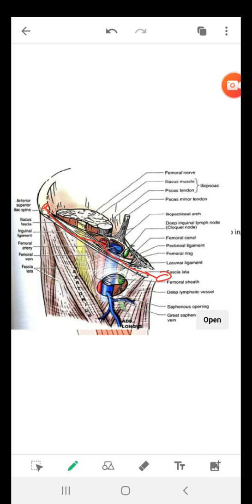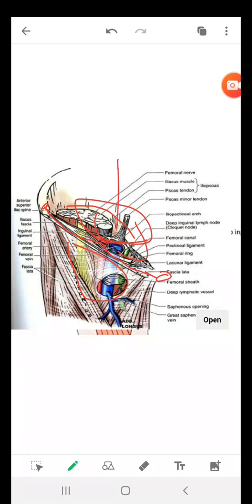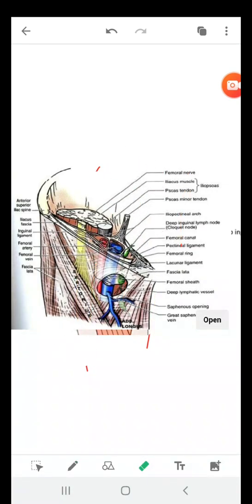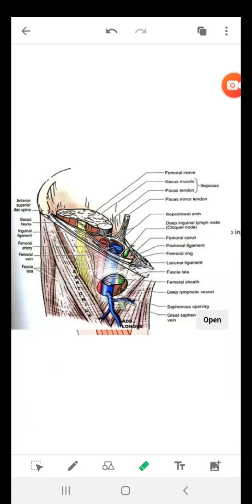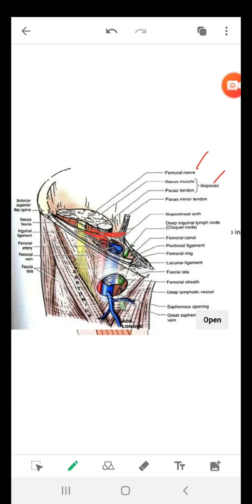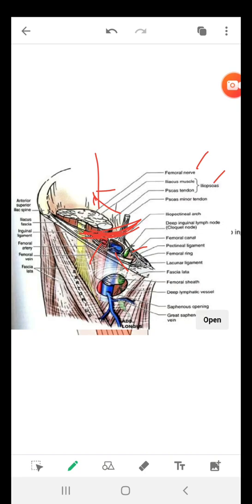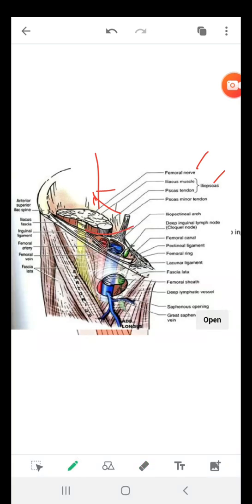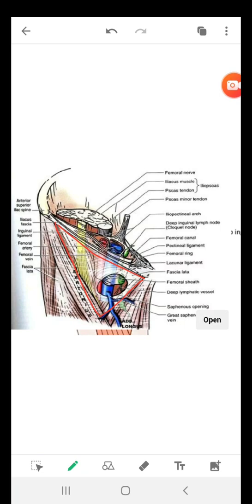Subinguinal Space of Bogros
Dr Akunna: Femoral sheath, canal, triangle etc